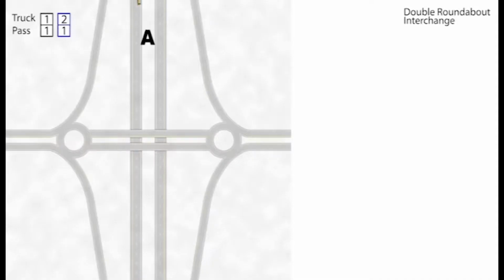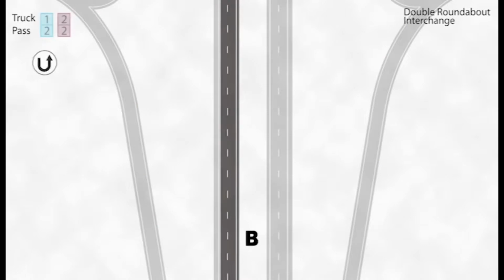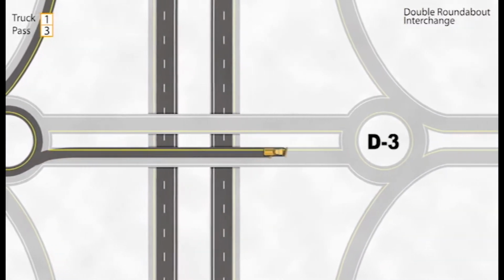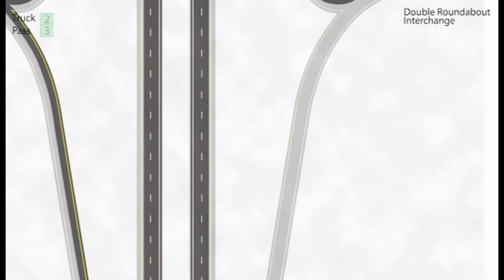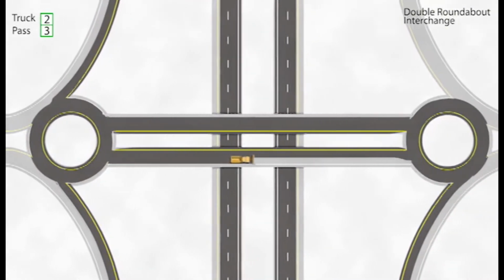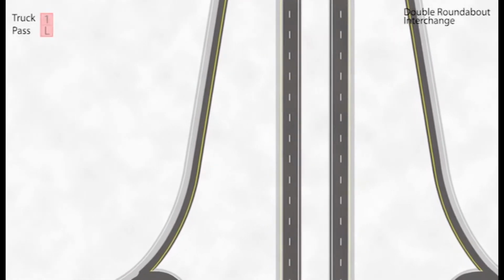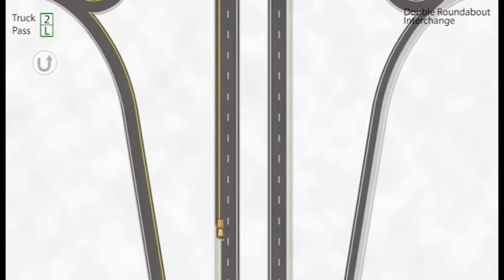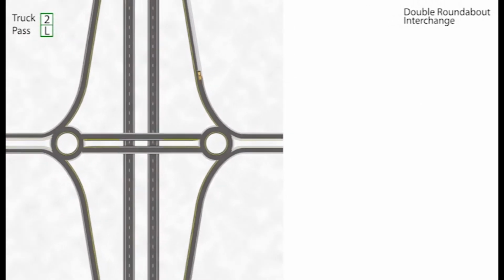Double Roundabout Interchange